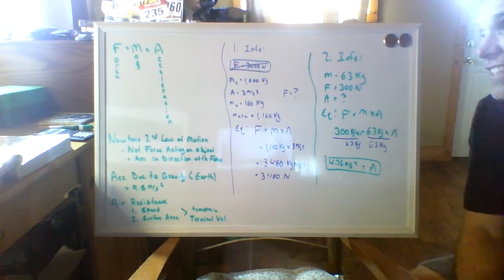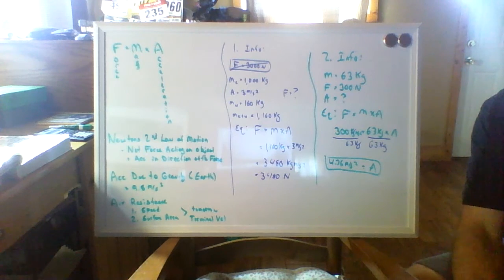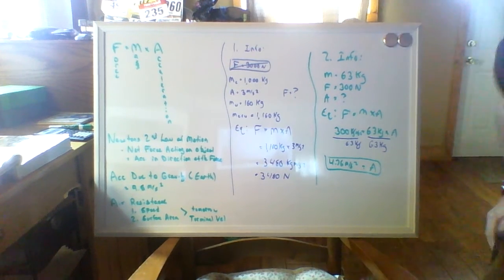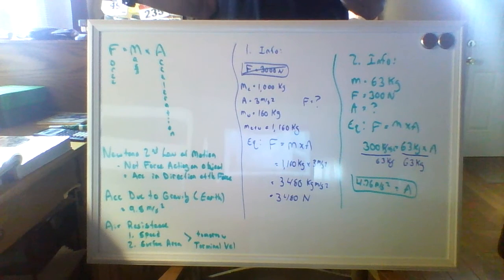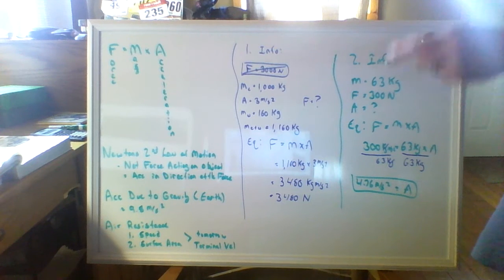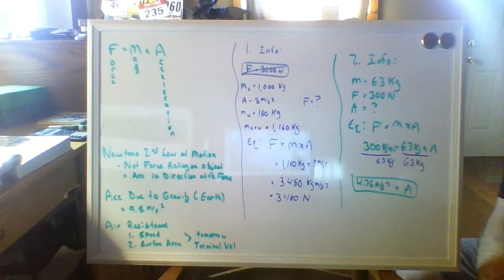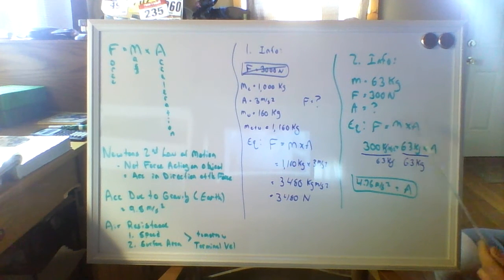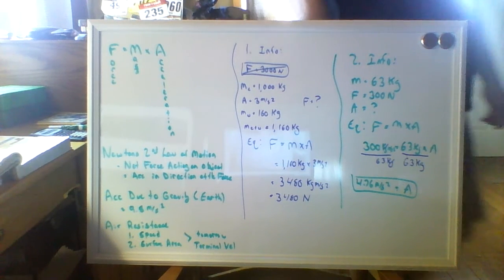4-21 lesson on Newton's Second Law of Motion